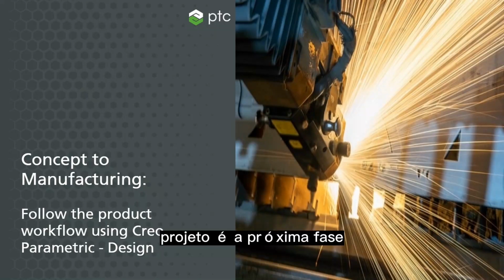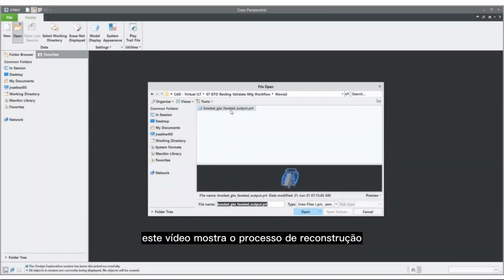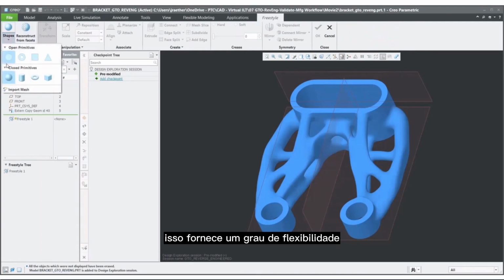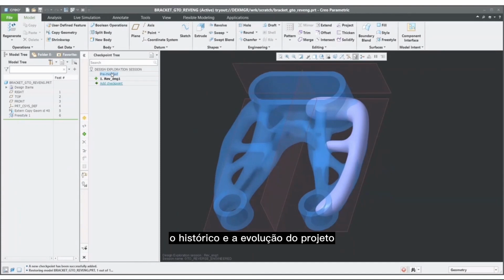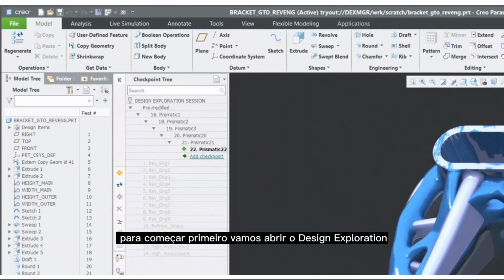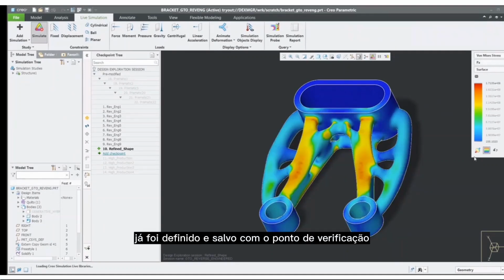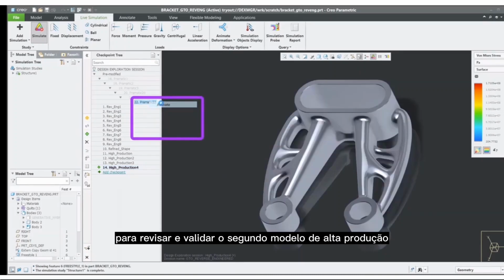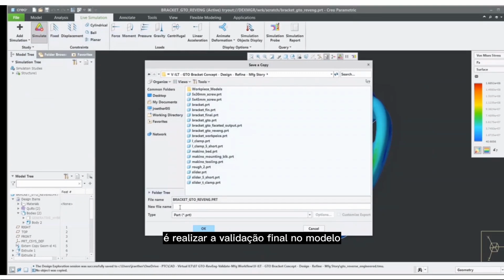Creo, do conceito a fabricação ep.3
Confira o terceiro episódio de uma série de 5 vídeos curtos para saber como a funcionalidade do Creo Parametric pode levar seus clientes desde a criação de um conceito até a fabricação de seus produtos. Nesse episódio mostraremos como as tecnologias inovadoras do Creo podem te ajudar na fase de desenvolvimento do design dos seus projetos.

Quer saber mais?